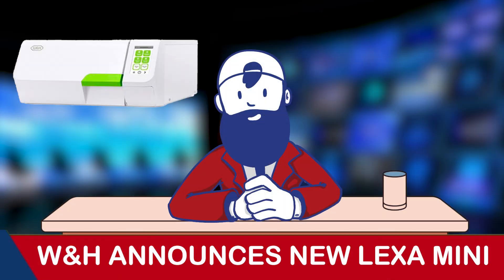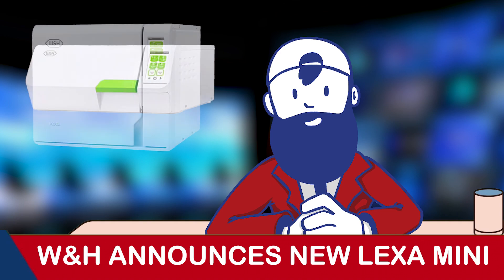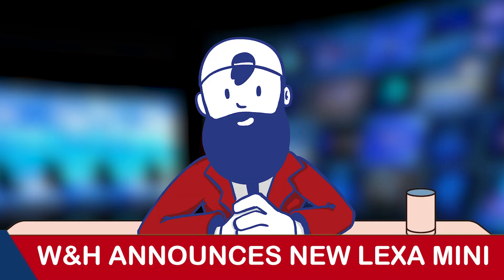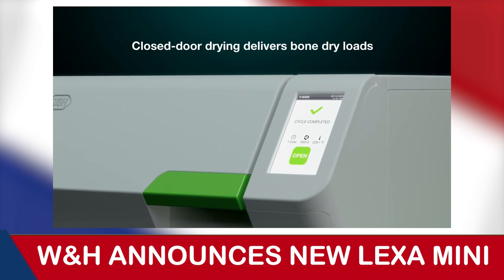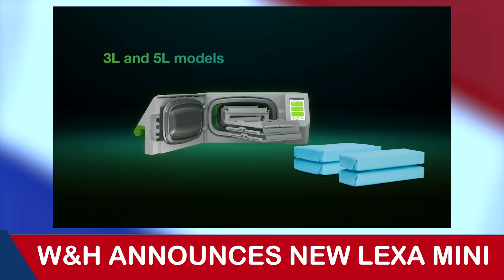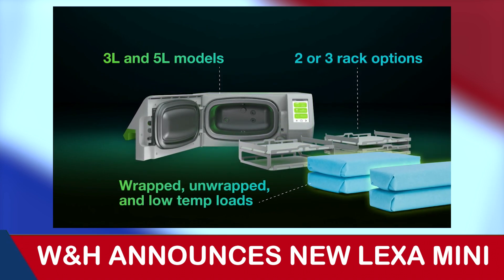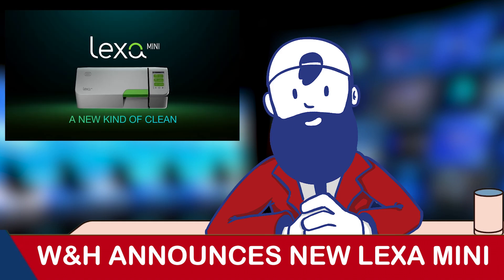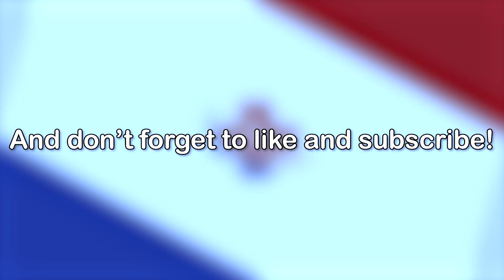Infection Control News: The New W&H Lexa Mini-Coming Soon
In recent news, W&H recently announced the pending release of their new W&H Lexa Mini sterilizer. Coming off the back of their already-successful full-size Lexa, the Lexa Mini aims to break just as many records as its predecessor, in a new compact package.

And here at SAS, we've got everything you need to know about W&H's new upcoming release.

You can also find our other resources on our